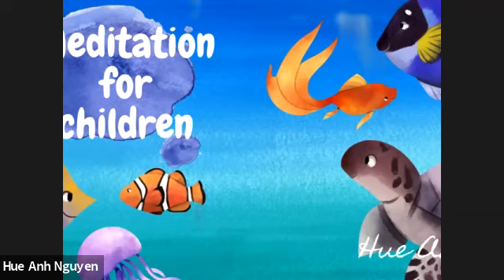Children Guided Meditation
This is short breathing guided meditation both adults and kids listen along.
When you are stress you tend to breath shallow,
this simple meditation will help you breathe better and feeling more relax and recharge at the same time.